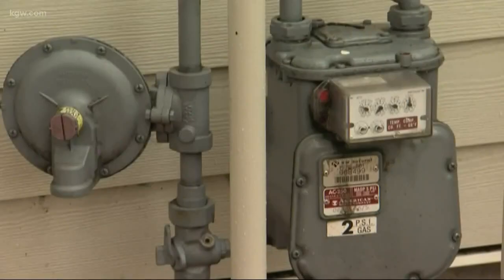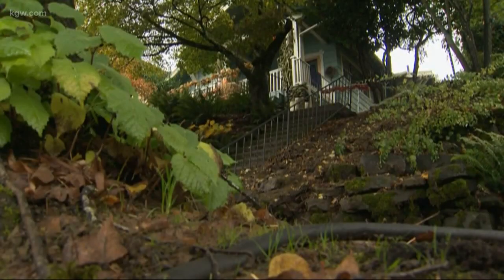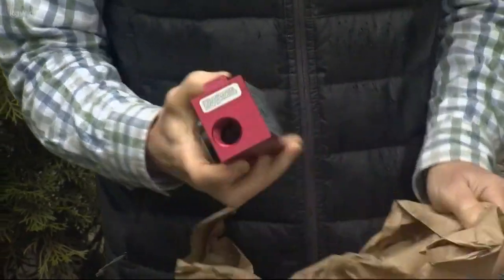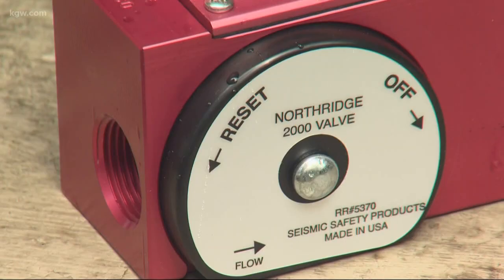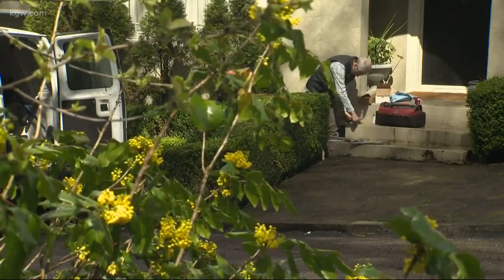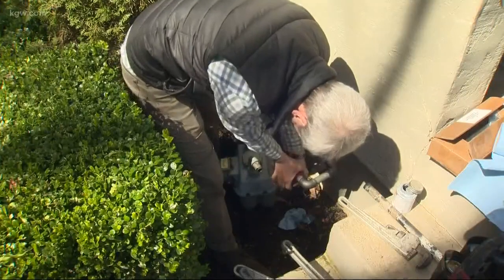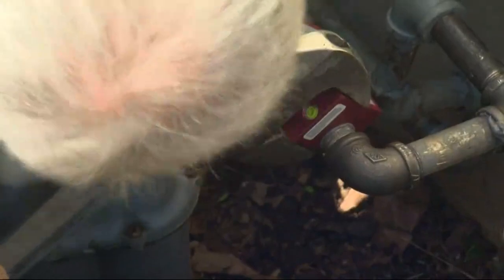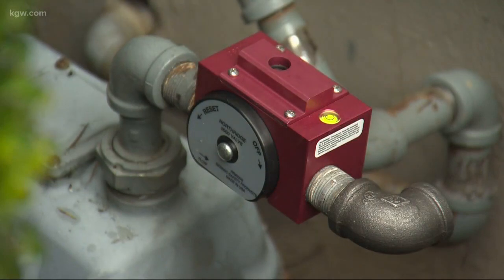Gas shut-off valves save homes in earthquakes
How gas shut-off valves can save homes during earthquakes.